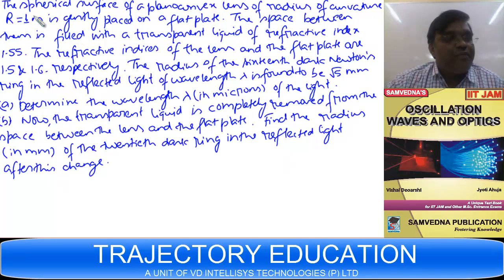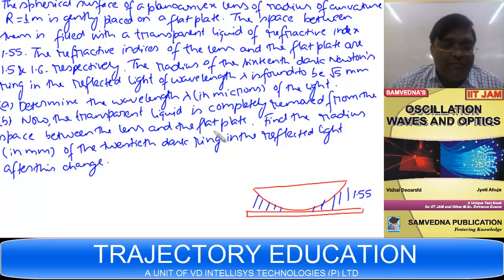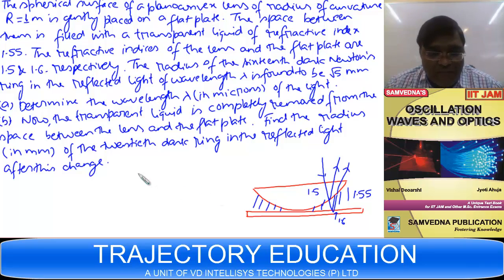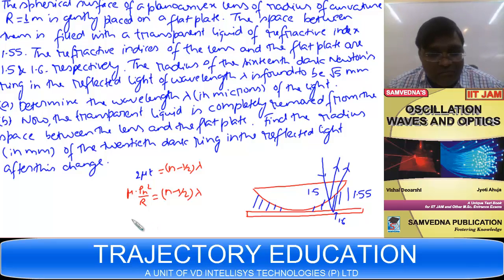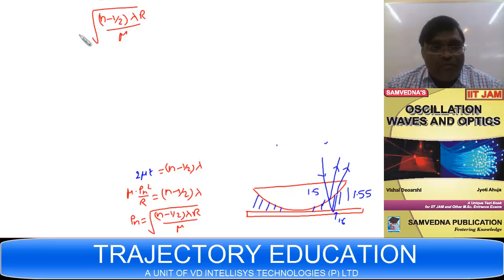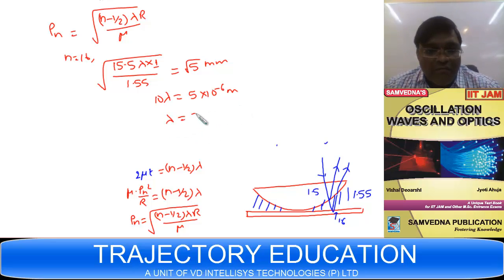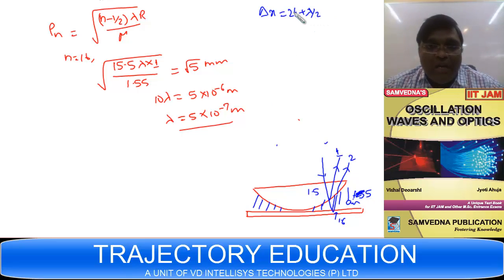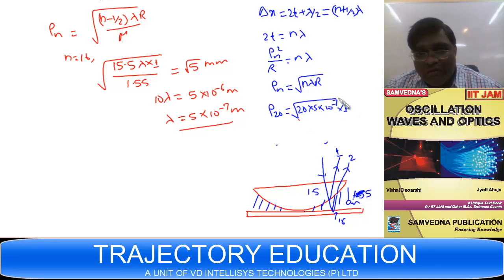question on newton ring